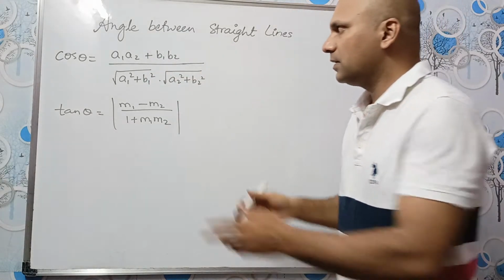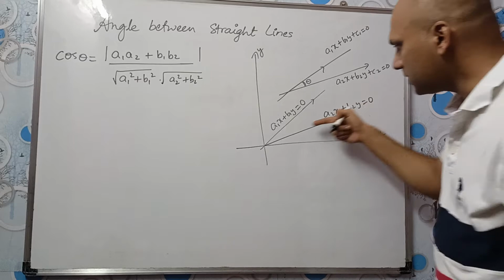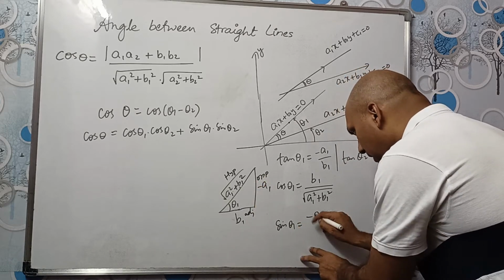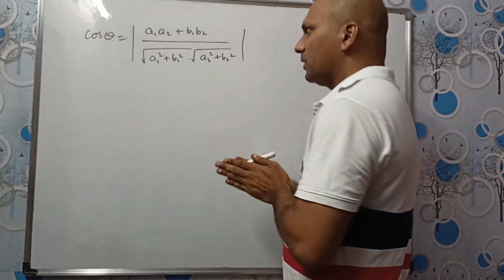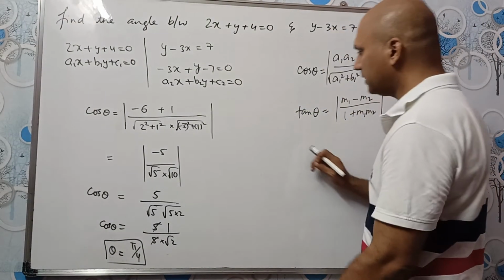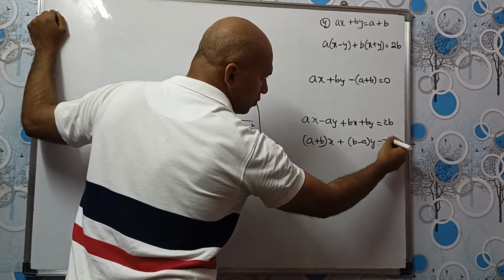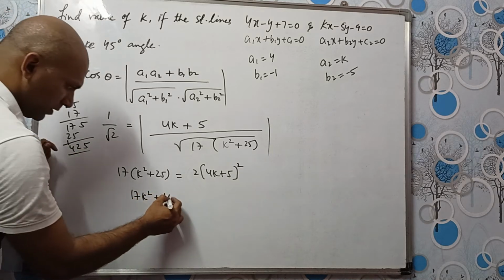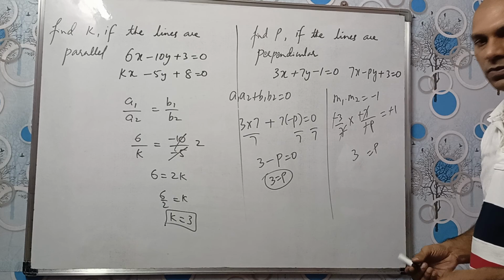Straight Lines Part 10 Angle between two lines cos= a₁a₂+b₁b₂/√a₁²+b₁²√a₂²+b₂² tan=m₁-m₂/1+m₁m₂